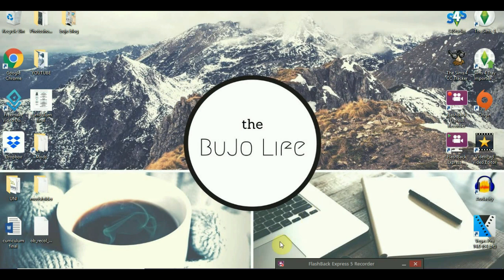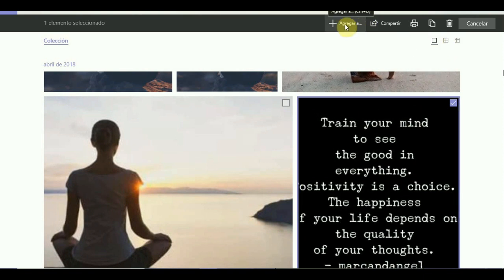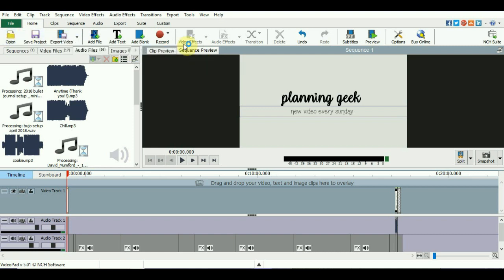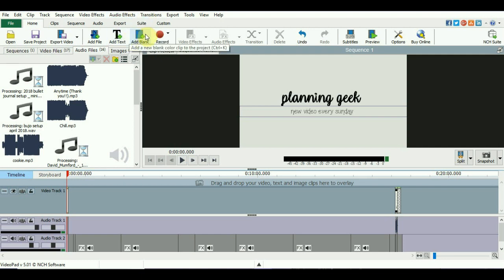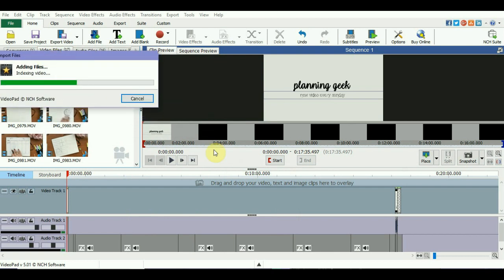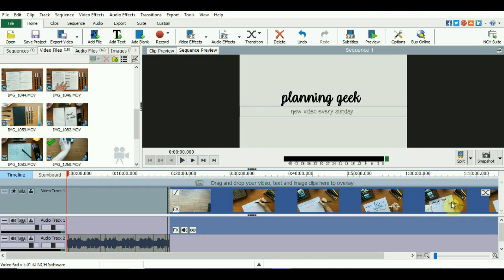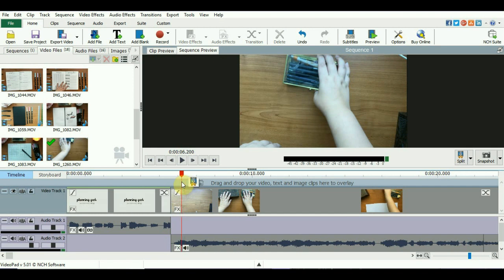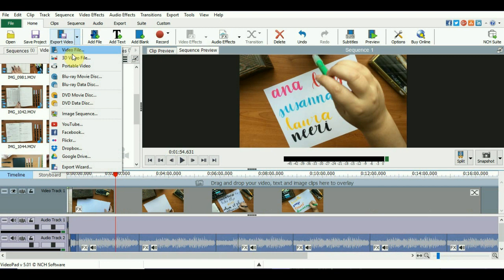How I Edit My Videos ~PLANNING GEEK~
~OPEN~

Music is not mine:

+ twinkle twinkle instrumental by David Mumford

+intro *getting to know you by Spazzkid

+outro* firefly by oliver michael